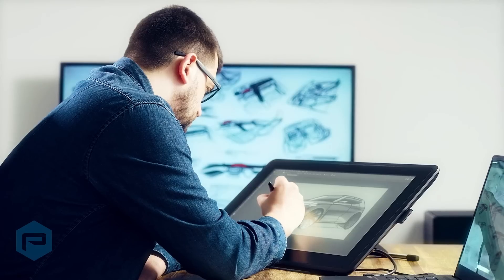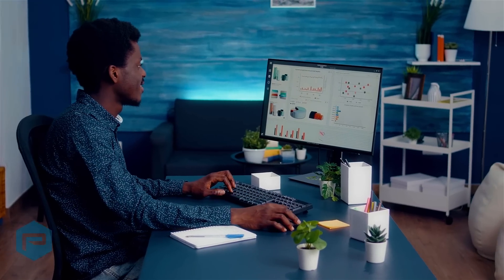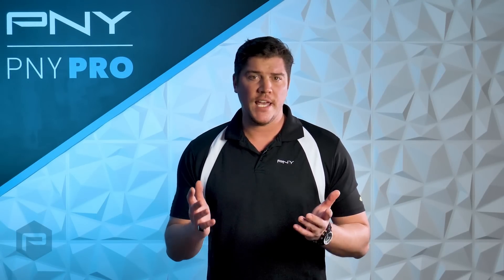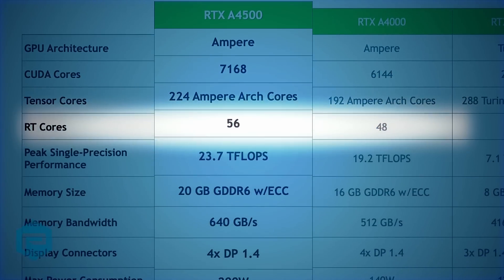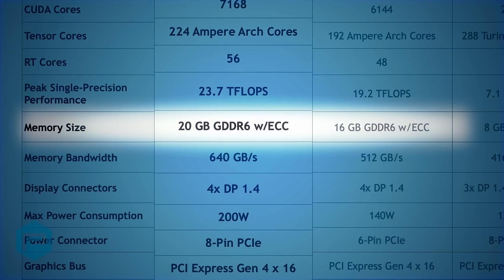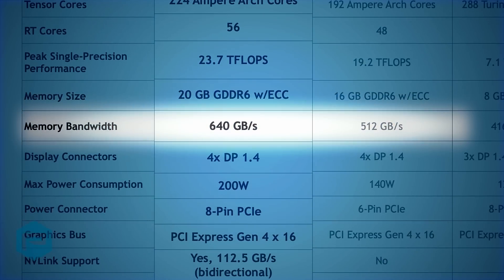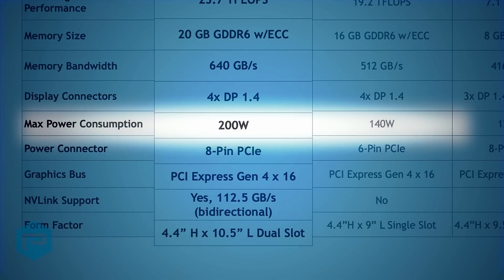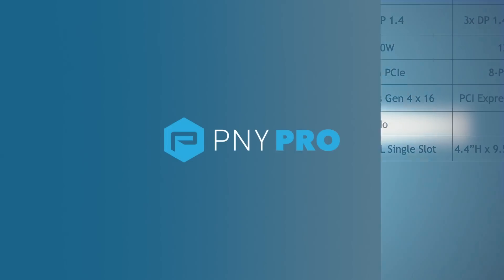NVIDIA RTX A4500 & RTX A5500 Spec Overview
The @NVIDIA RTX platform is the most advanced visual computing platform available for professional customers. Recently, NVIDIA has expanded the availability of RTX technology for professional workstations and desktops by adding the NVIDIA RTX A4500 and RTX A5500 to the product line. These additions enable customers to use cutting-edge technologies such as GPU accelerated ray-traced photorealistic rendering, simulation, artificial intelligence (AI), data science and big data analytics, along with CUDA-based HPC (High Performance Computing).